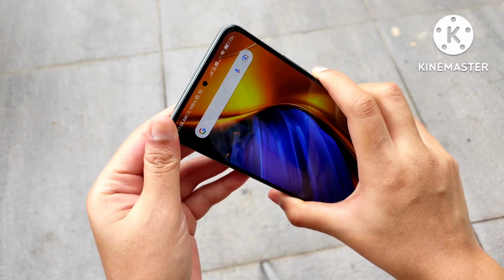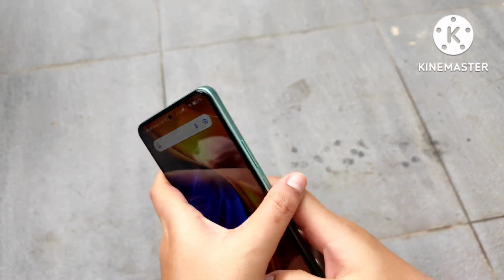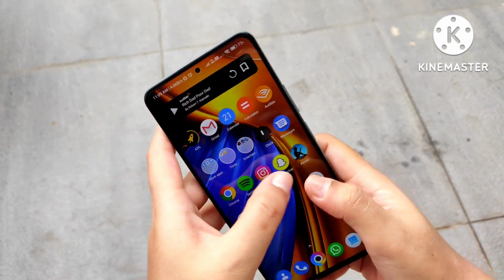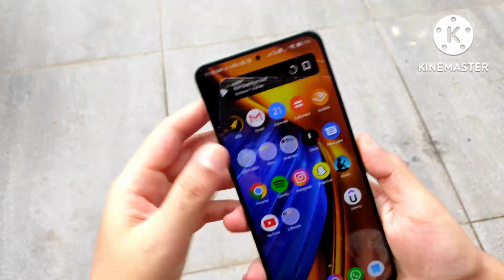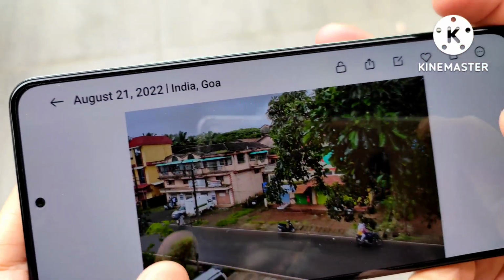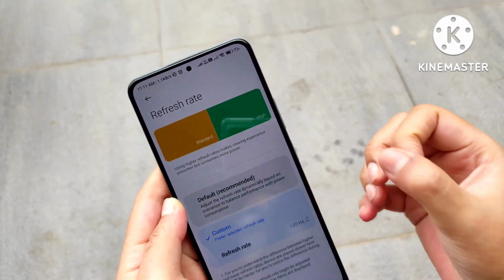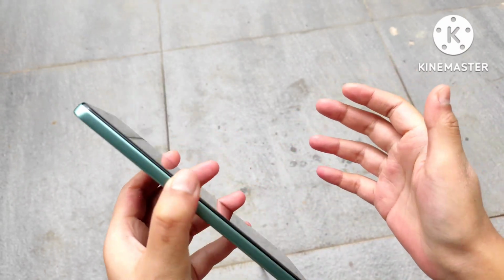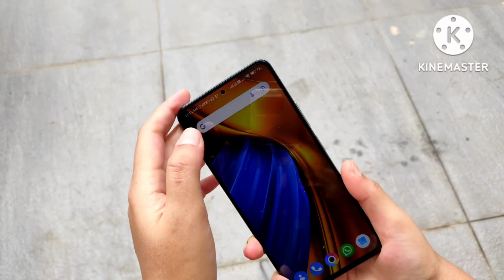POCO F4 5G Quick Review and Unboxing of new best smartphone under 30k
Today we are doing unboxing and quick review of the latest Poco F4 5G.